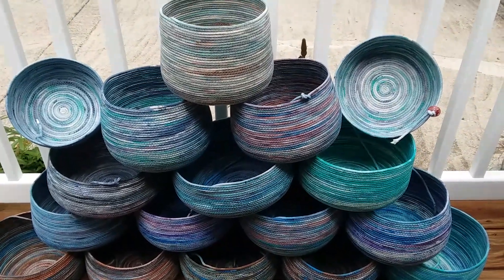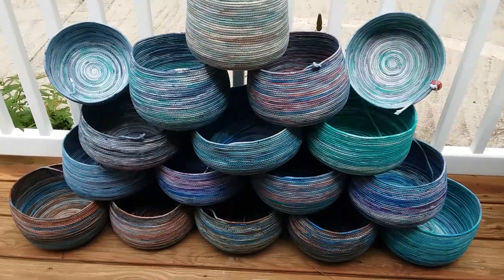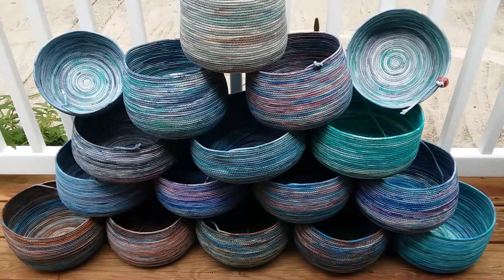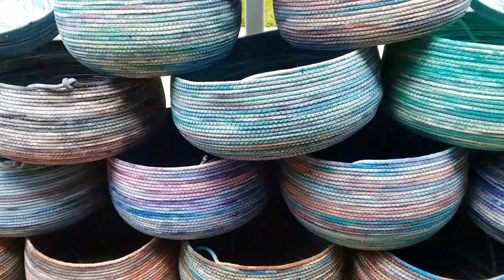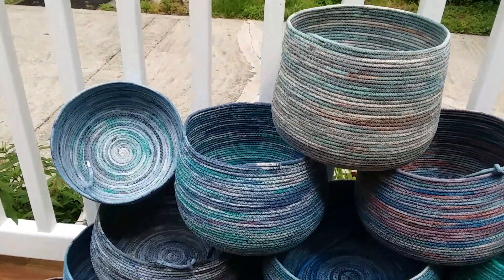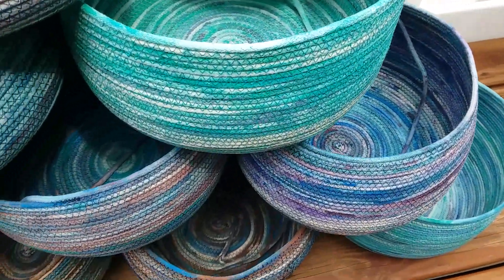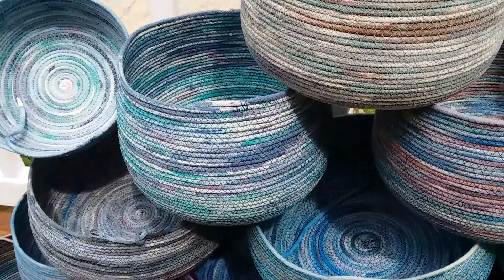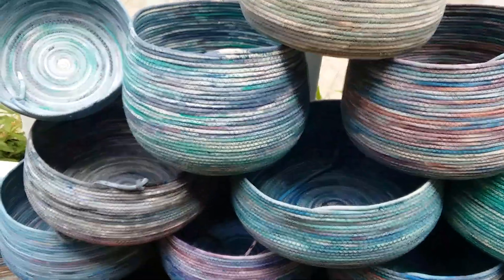rope bowls getting ready for fall 2023 shows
so here are my newest rope bowls for upcoming fall 2023 events I will be vending at. I need to add the finishing flourish details.
These are hand colored with my special & unique technique. They are all one of a kind and cannot be duplicated.
 I do not have a tutorial for this technique.
see my craft/art show dates I will be vending at here on my Facebook page here: SuzanHetrickWidecrantz. also, I will ship anywhere in the USA.